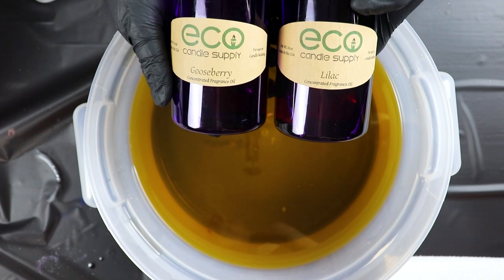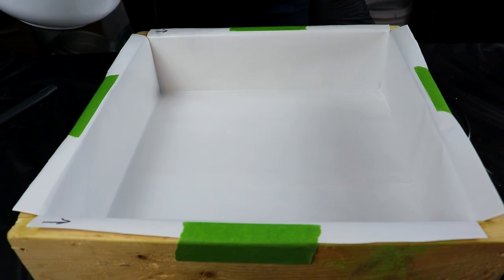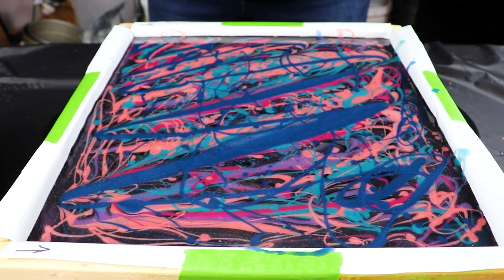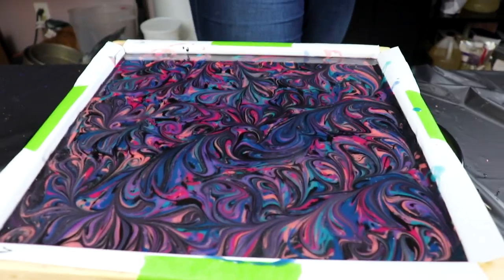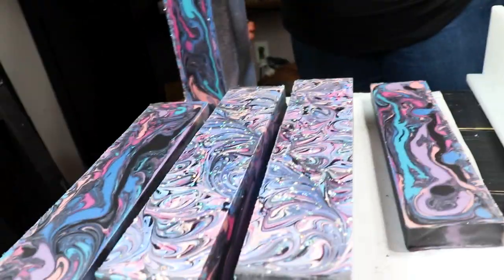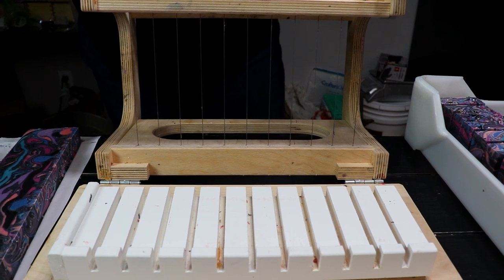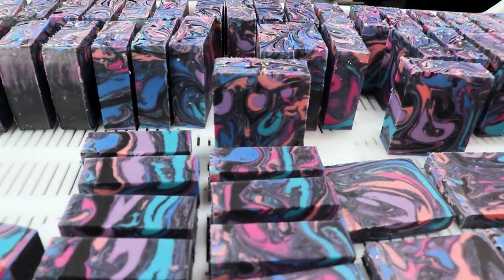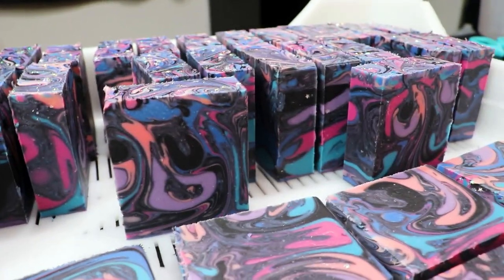Making GALAXY Big Bang soap with Yennefer's perfume fragrance ll artisan soap making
We've heard your requests for a galaxy soap and we're bringing you one scented with Yennefer of Vengerberg's distinct perfume, which is a mix of Gooseberry and Lilac.  Let us know if you'd like this one to join our permanent lineup!

The "Good Vibes Only" collection launches this Friday January 29th at 8am PST which includes this soap, plus the following:
OOAK (both high top and low top)
Humboldt County
Dragon's Blood
Fae Wild
Feelin Good
Soft Boi
Hot Mess 2021

We do have a massive restock of our LGBTQ+ Pride flag series, Dorothy series, and some our the permanent lineup soaps in the works and will available in February.  So keep an eye out!

If you purchase through one of these links, we get a small percentage back and it doesn't cost you anything extra.  We only use this for products we actually use and enjoy.)

soooo many micas ;___;

***Almond oil
***Castor oil
Olive oil:  We buy this from Winco!